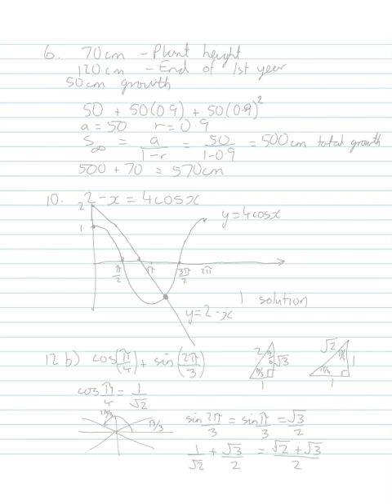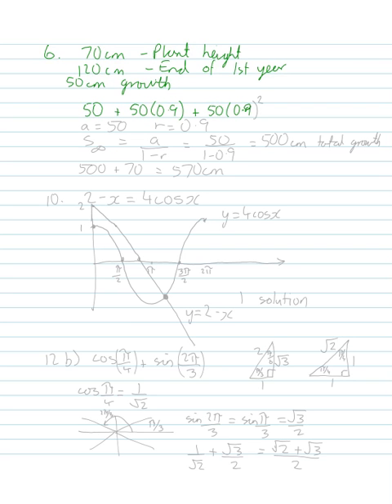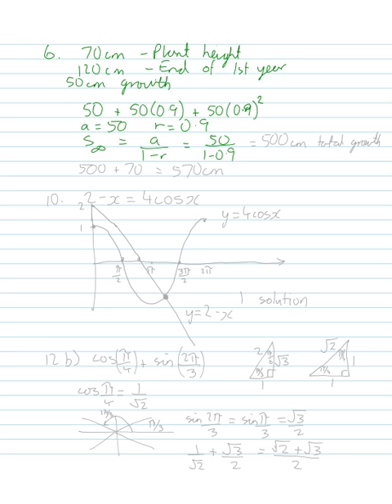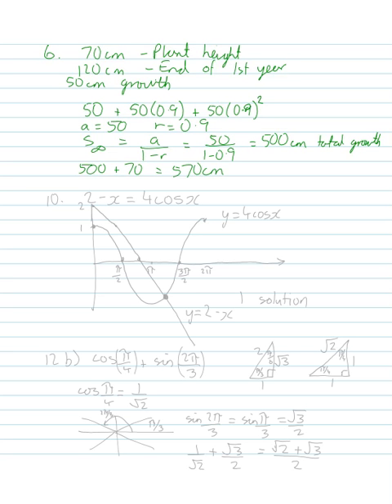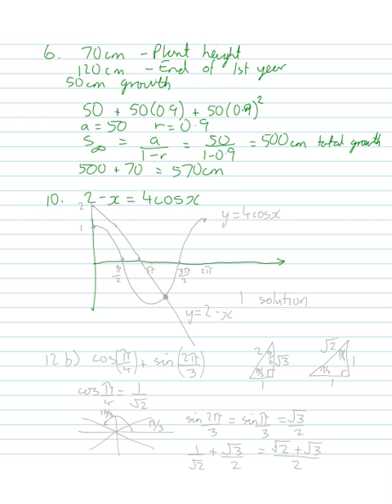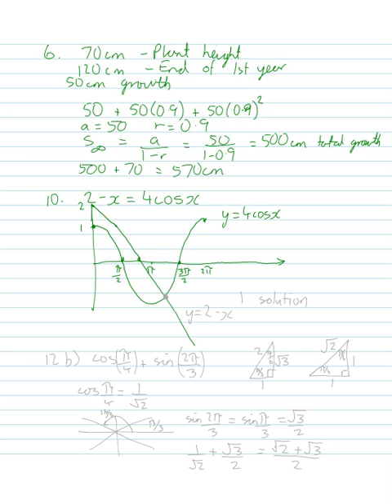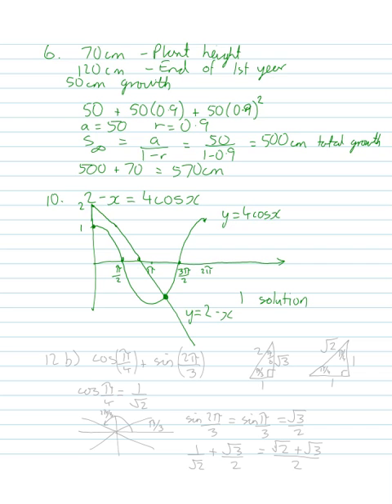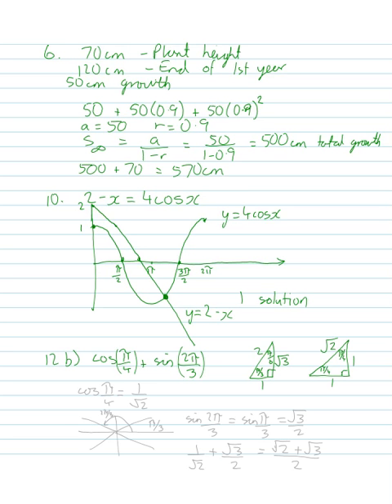WCC 2012 2U Trial HSC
Questions 6,10,12b) from the paper